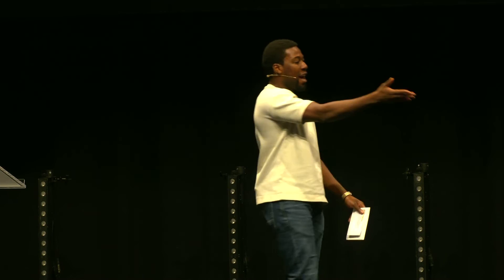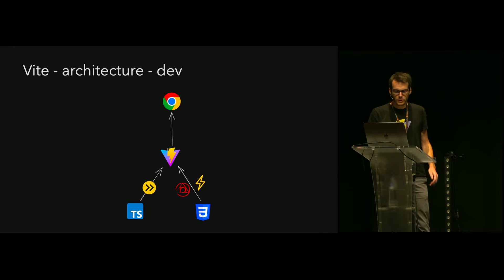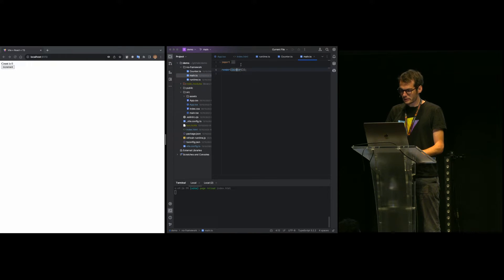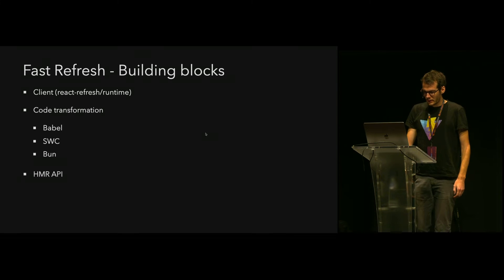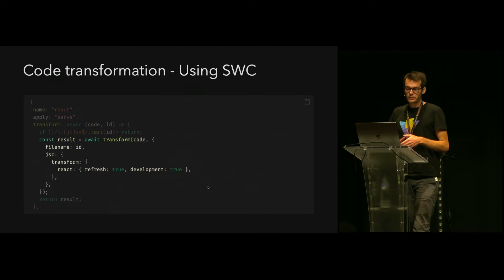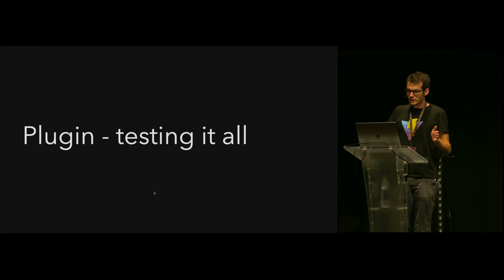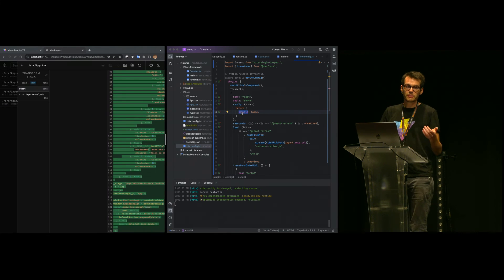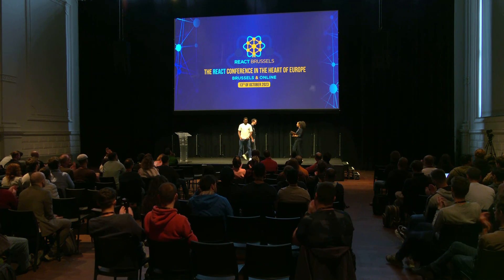How Fast Refresh Works In Vite - Arnaud Barré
- Show that you can have React working by default in Vite without any plugin

- Showcase esbuild support for jsxDev and the fact that it allows something like click-to-component

- Show that this is missing HMR (state reset on update)

- Speak about fast refresh, "explain" that this requires three things:

- client runtime: provided by React

- custom AST transformation: two available implementations: Babel & SWC (also bun internally but not available via API for now)

- wrapper/integration with the bundler: walk through some parts of the Vite integration and show the power of Vite plugin API to add pre-transform, inject client, saying that a file is "HMRable" by using import.meta.hot.accept(), ...

- Talk about the main limitation of Fast Refresh (restriction on exports), how Vite handles it and how you can catch issues with ESLint.